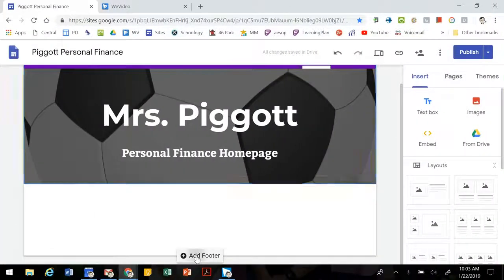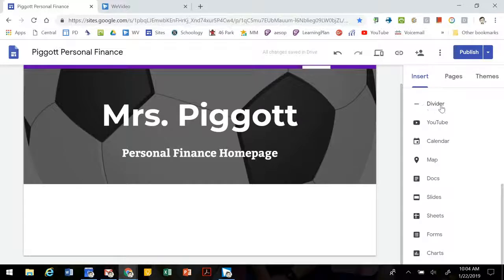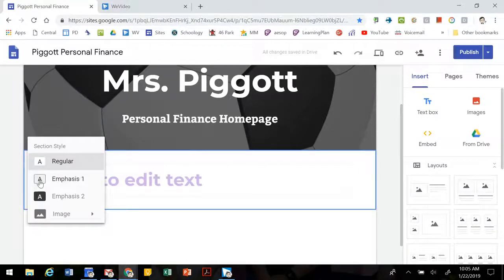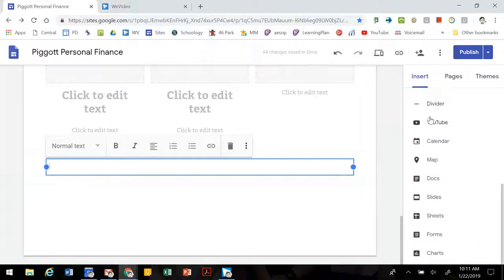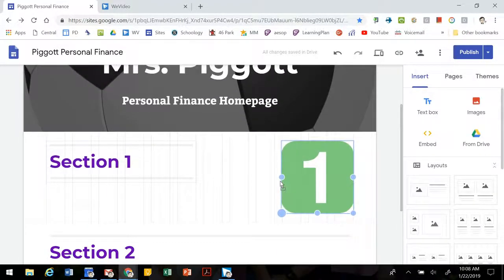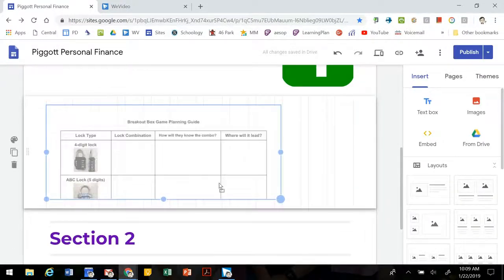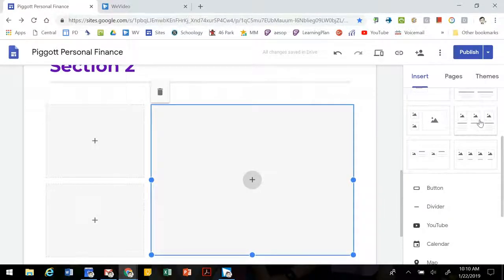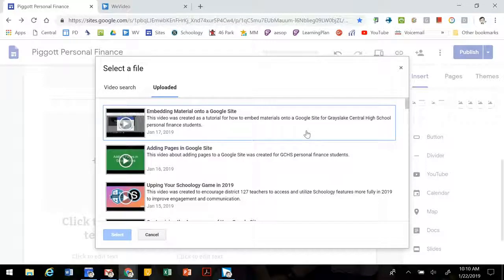Adding Content to a Google Site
This video was created as a student tutorial for adding content to a Google site.  Ideal for personal finance students working on their personal websites.